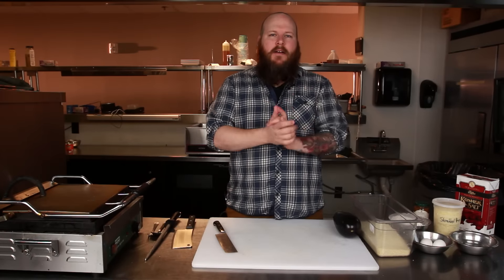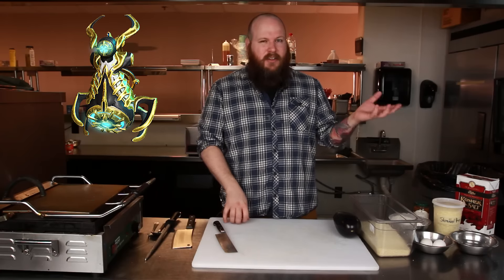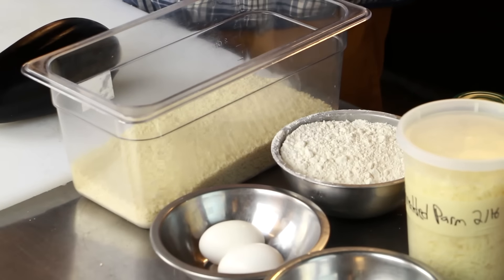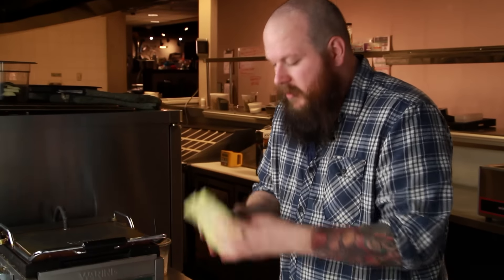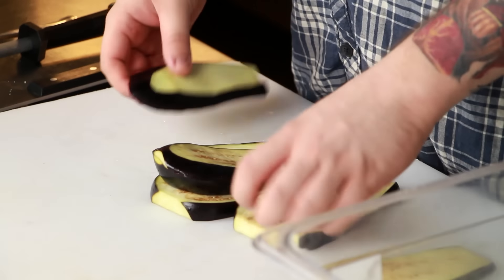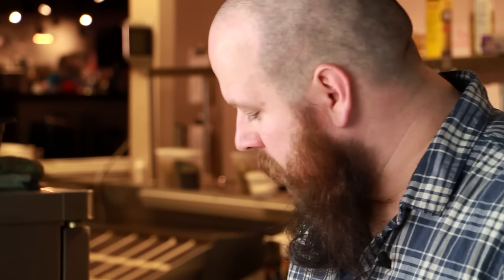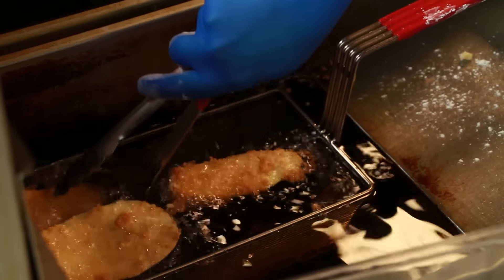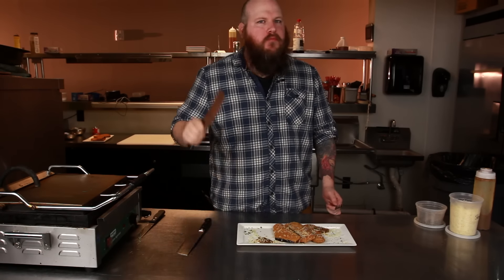Cooking with LuBu - Warframe Eggplant Carrier Steaks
Tenno, this delicious eggplant steak has been delivered to your hands through the vast deepness of space. Use it's delicious flavors and nutrients to power you in battle or help you relax after a long day of alien murder.